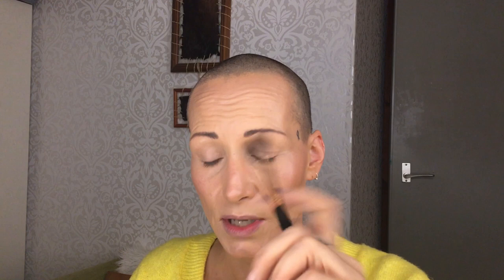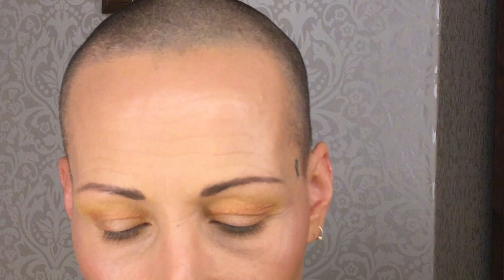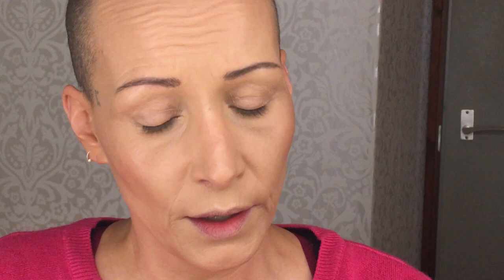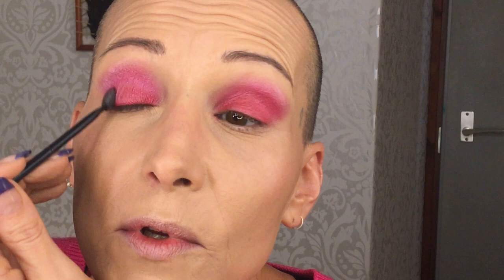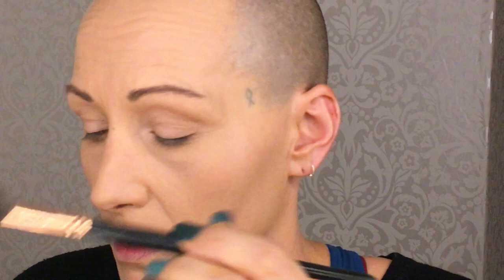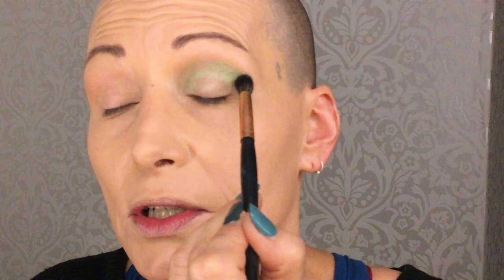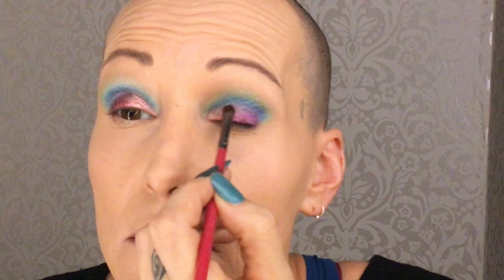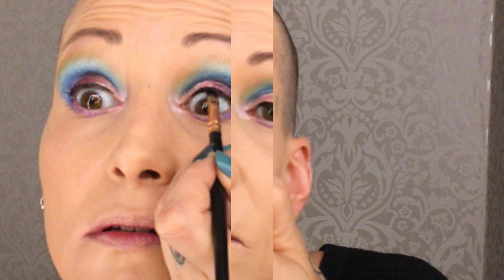3 Looks - 1 Palette: Disco Queen Palette by Exposed Cosmetics| Over 40 | Mature skin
Nikki Raven Beauty made easy | Beauty over 40 | Makeup Mature Skin

Welcome my Beauties! Today another my 3 Looks with the Disco Queen Palette by Exposed Cosmetics!
Let me know which one is your favourite!

Timestamps:
Look 1 (Yellow): 2:04
Look 2 (Pinkish): 11:45
Look 3 (Blue/purple): 23:36